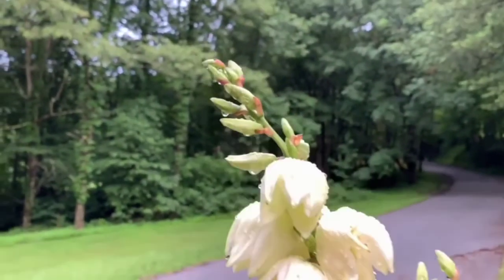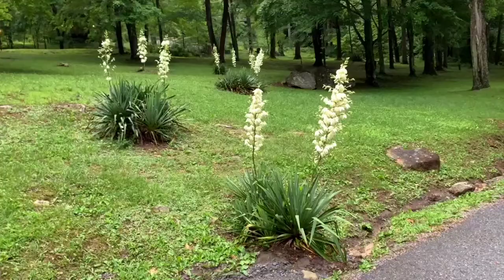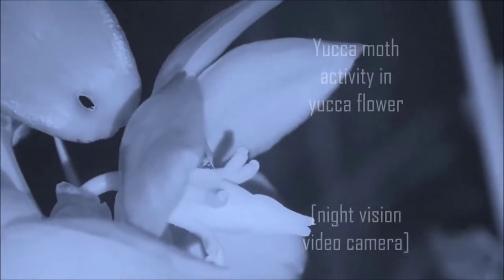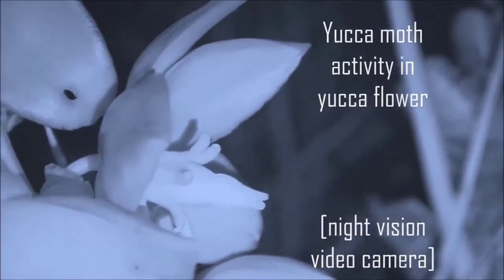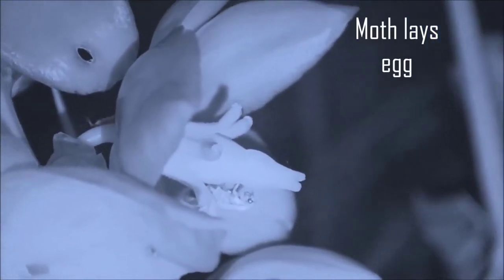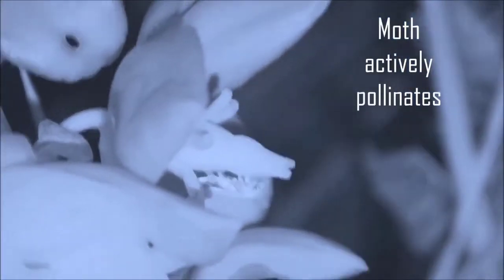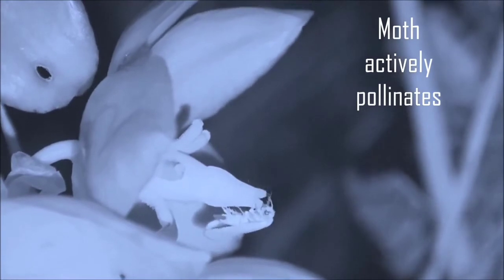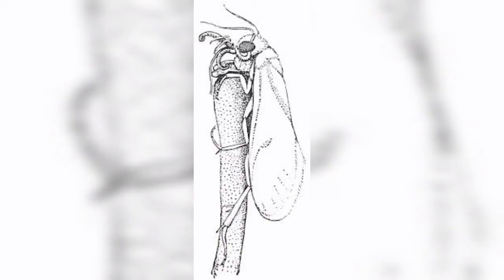Yucca plant and yucca moth obligate mutualism | Art integration biology | Class 12